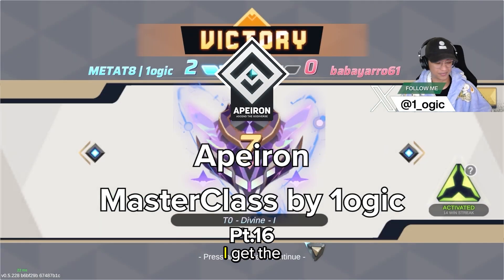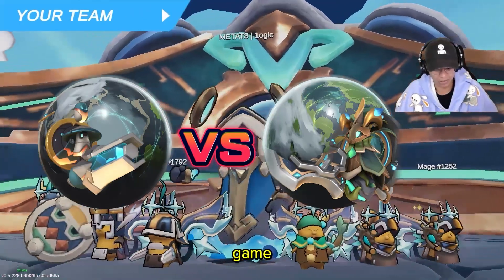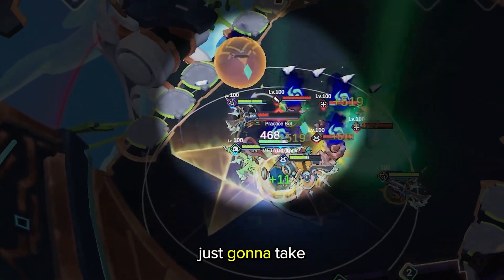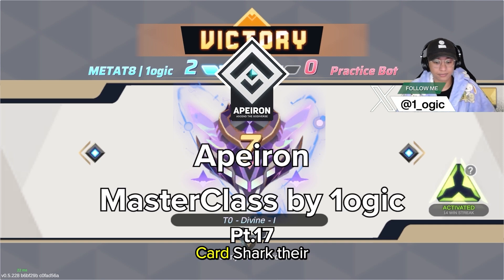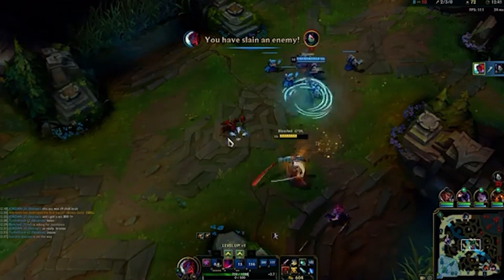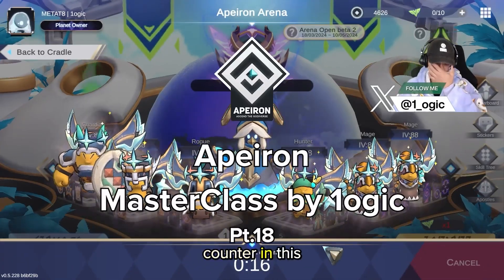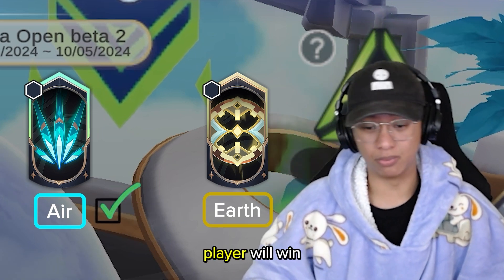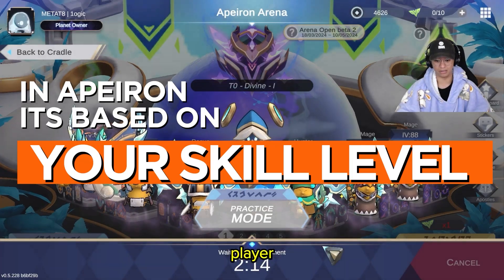Apeiron Guide : Combos, Visual & Sound Cues, and Skill Expression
Part 6 of my Apeiron Guide Series, about in-game mechanics and how to be a more skillful player